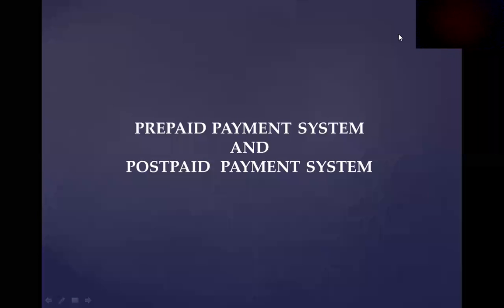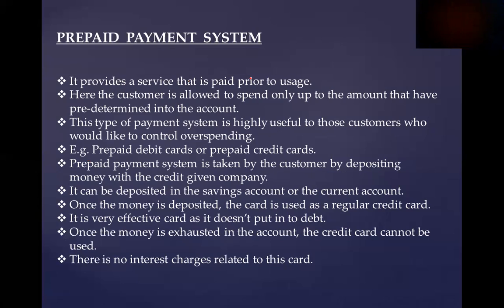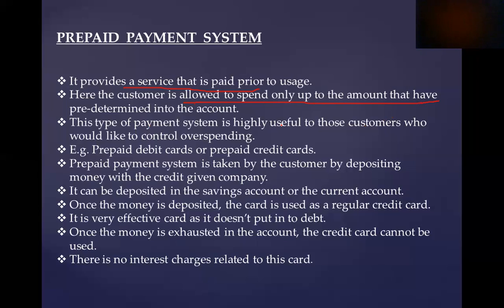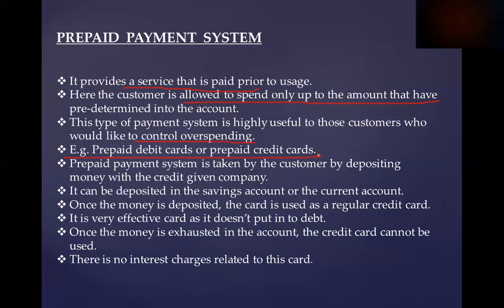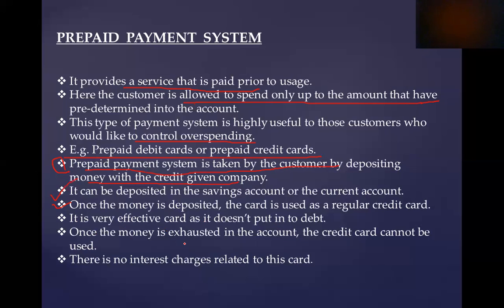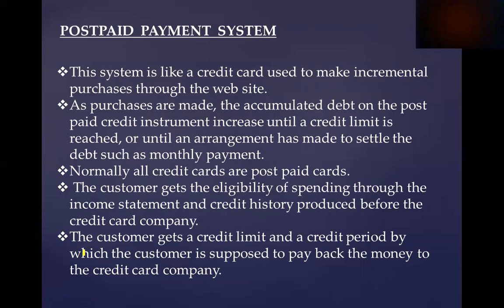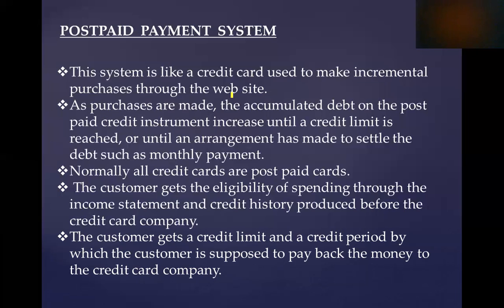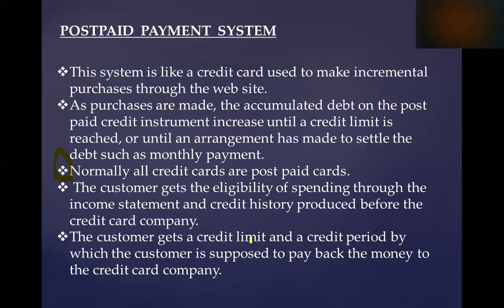Prepaid and postpaid system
E-commerce open course University of Calicut